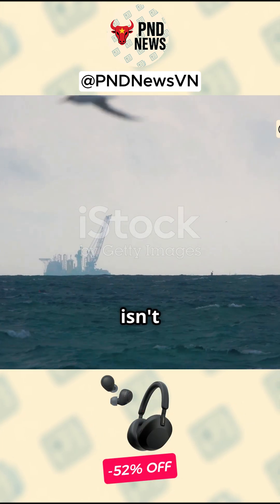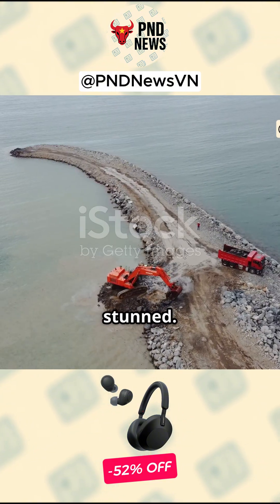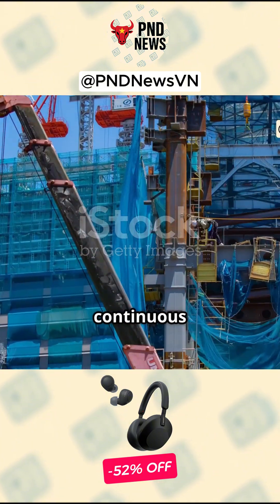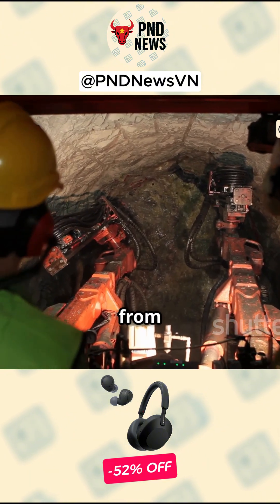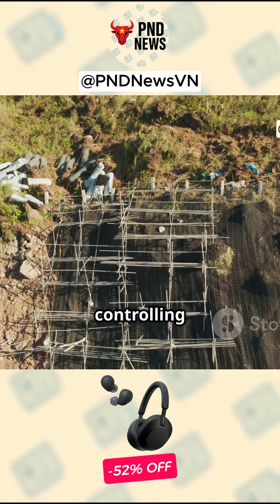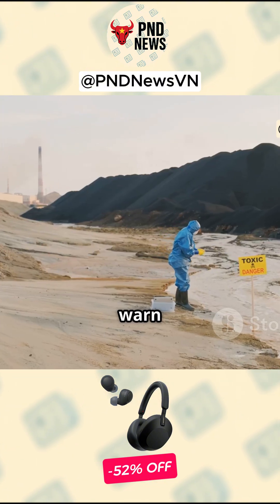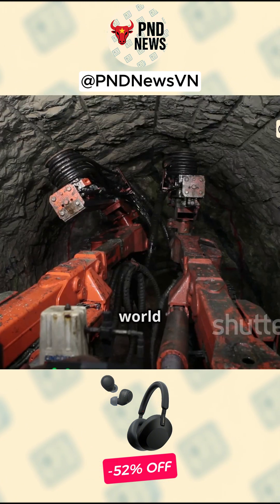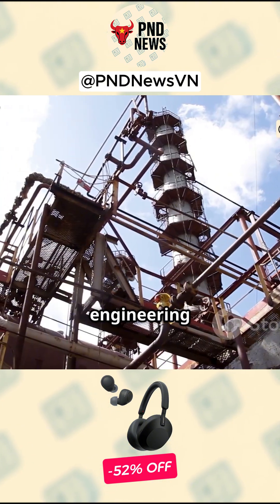Inside China's World-First Underwater Construction Technique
This video showcases an incredible feat of "civil engineering" as Chinese teams drive massive steel piles into the seabed, forming an unprecedented underwater shield. This continuous barrier stabilizes the area for a planned "undersea tunnel" and acts like an underwater dam, deeply impacting the field of "construction". The project highlights innovative "engineering" methods and represents a significant "mega projects" in global "infrastructure" development.

💰 Useful Links:
🧠 Make passive income: